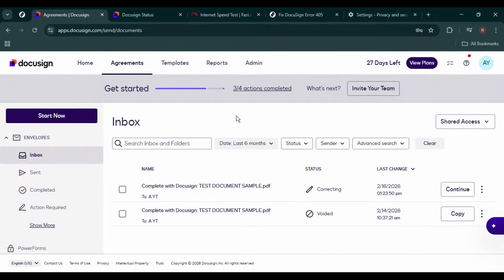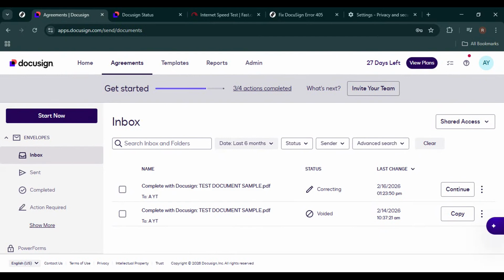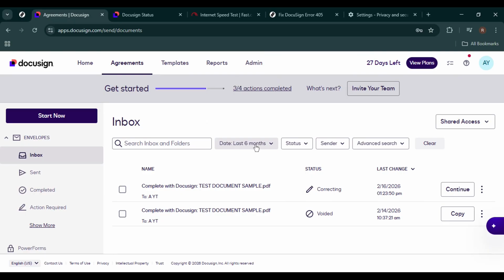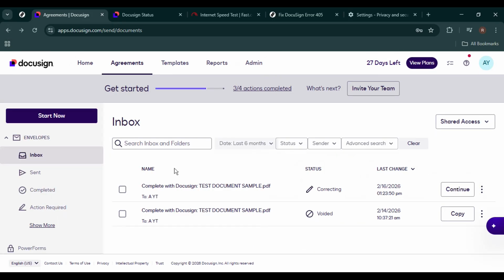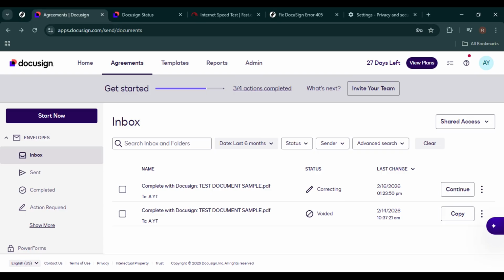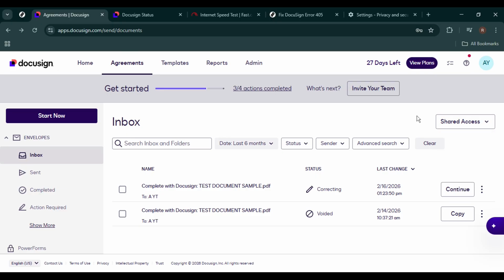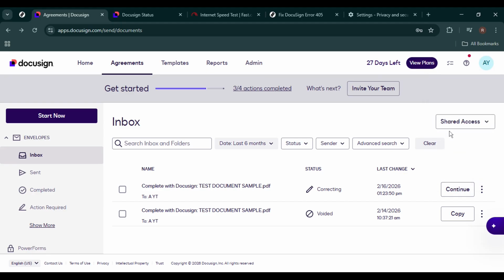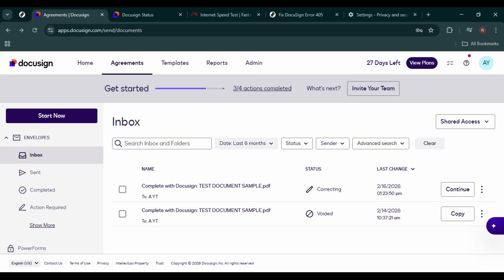How To Fix DocuSign Error 404 (2026 Easy Guide)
Learn how to fix DocuSign Error 404 step by step. This guide shows how to check envelope status, verify accounts, refresh sessions, and resolve broken or expired signing links.

Timestamps:
0:00 Introduction
0:34 Check The Link In DocuSign Dashboard
1:18 Check If Envelope Is Completed Or Voided
2:01 Make Sure You're Using The Right Account
2:36 Log Out And Log Back In
3:03 Ask Sender To Resend Link
3:28 Recap And Outro